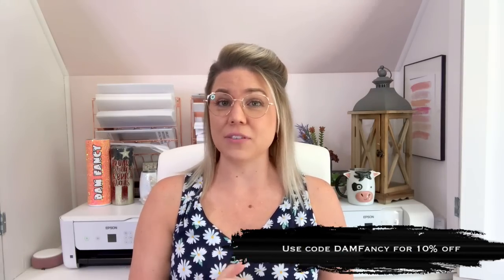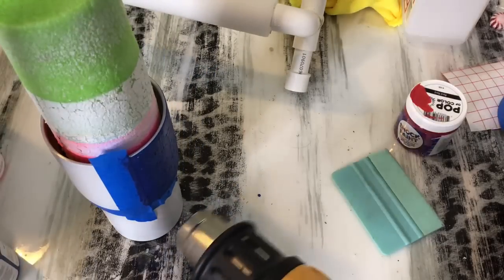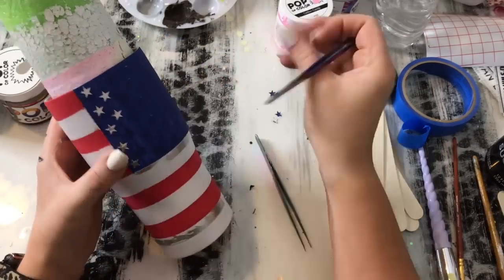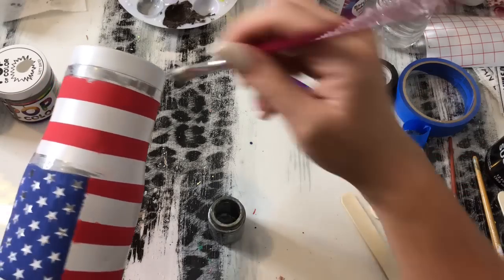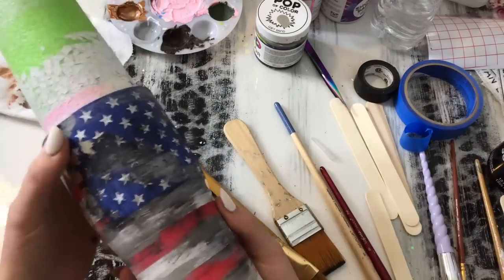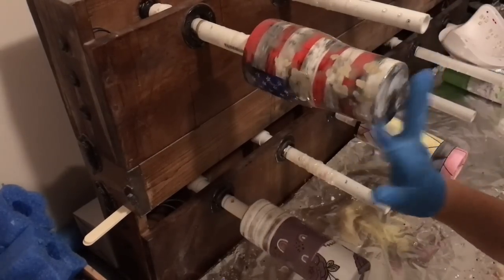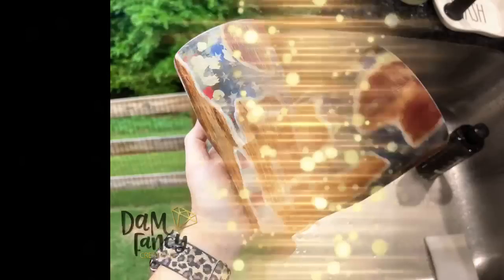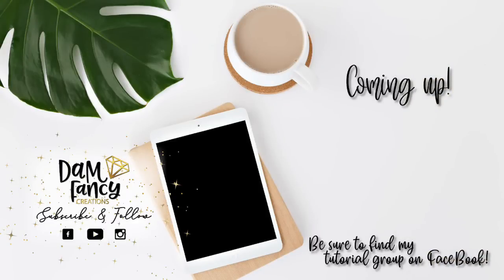Matte Woodgrain American Flag Tumbler Tutorial l DAM FANCY CREATION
I absolutely love how this tumbler turned out! I haven't don't a matte tumbler is a long time but Mattify made it so easy! the flag, the leopard and the woodgrain was the perfect combo for this!

To Shop my tumblers and bleached tees:
👉🏼 DAMFancyCreations.com

~*~Materials used~*~
⭐️20 oz modern curve

~Artistry epoxy ~
⭐️Epoxy- Fast set, color fix paints , mattify and more:

~Spray Paint~
🤍 Rustoleum flat white
(I usually find some at Walmart or Home Depot)

~OTHER PAINTS~
⭐️POP OF COLOR: Royal Blue and  Red Red
- Black acrylic

~Liquid Silver leaf~
⭐️I have gotten mine at craft stores but here are some amazon options:

~Inks~
⭐️all brown set
⭐️Set of 3

~Transfer Tape~

~Textured Vinyl~

💖  TheDrunkFlamingo.com